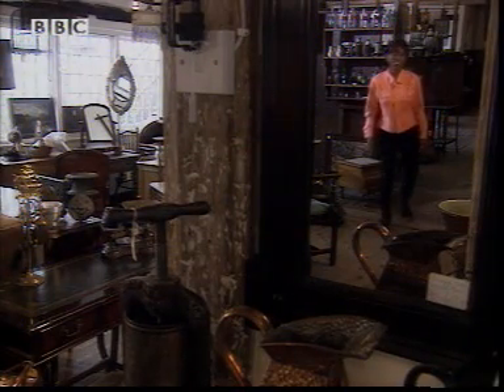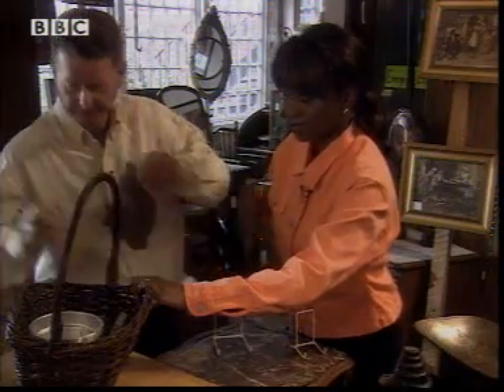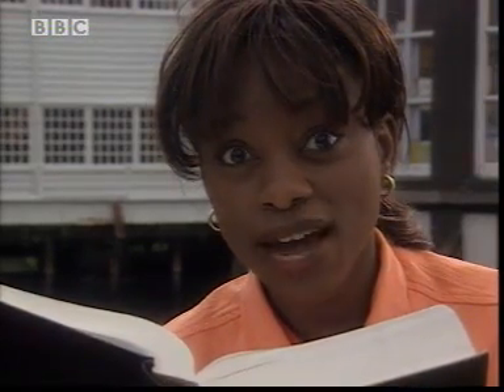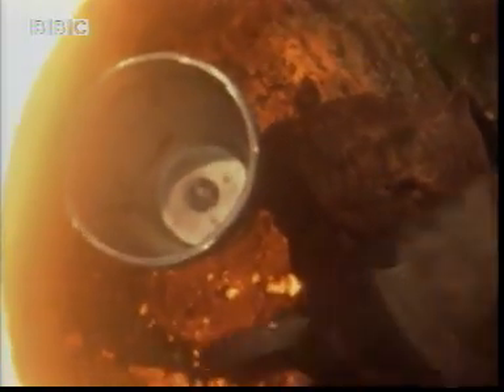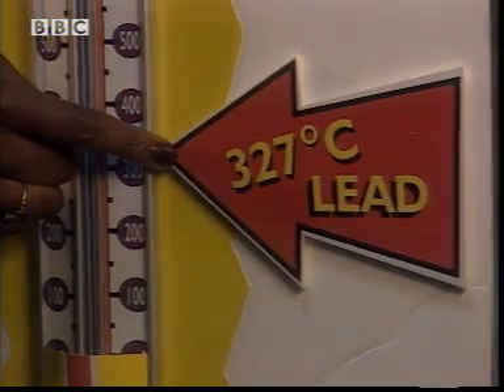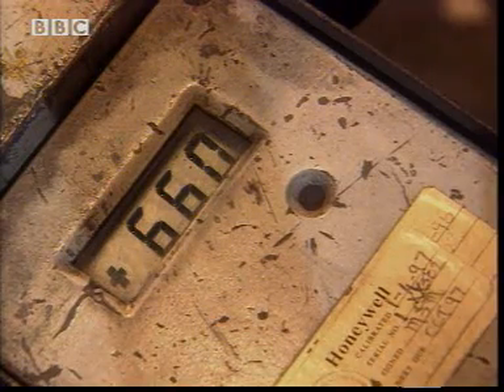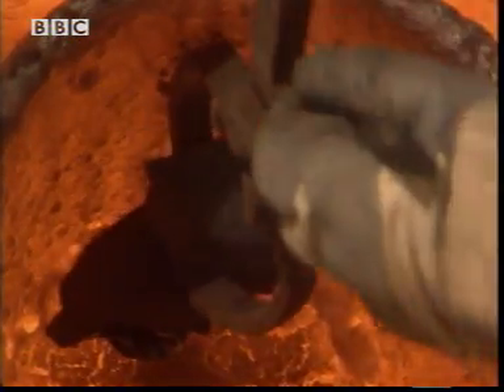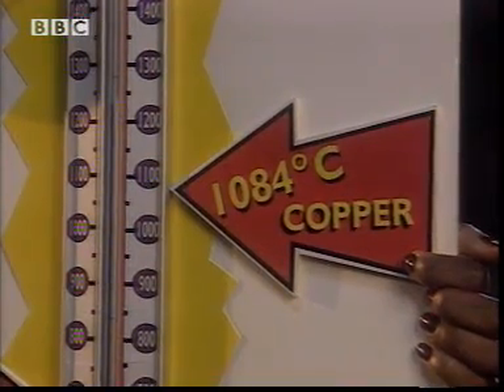C009 Melting point of metals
Solids, liquids and gases - melting point of metals